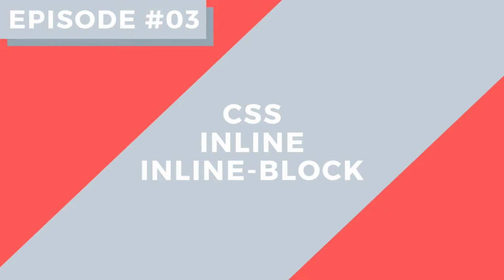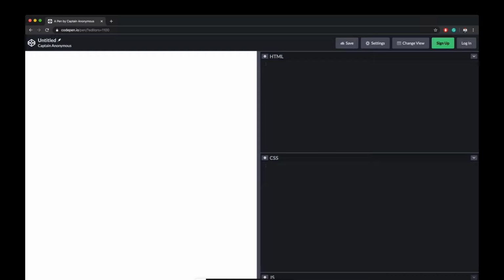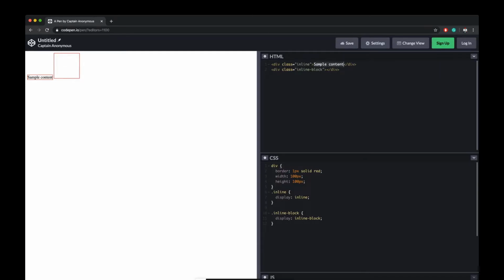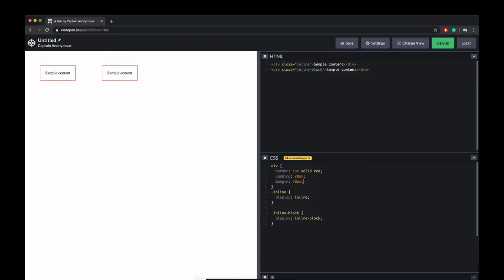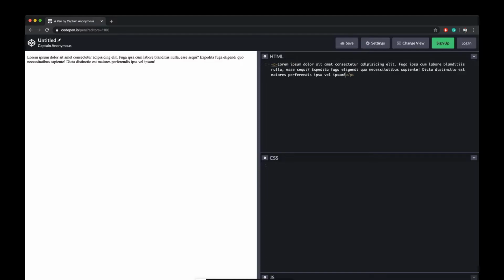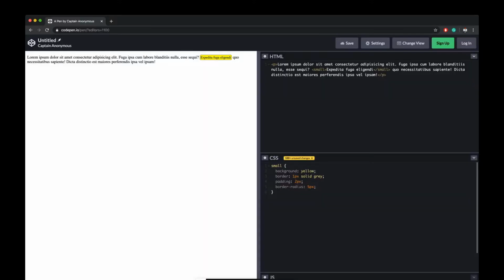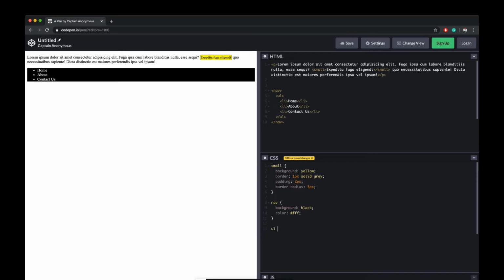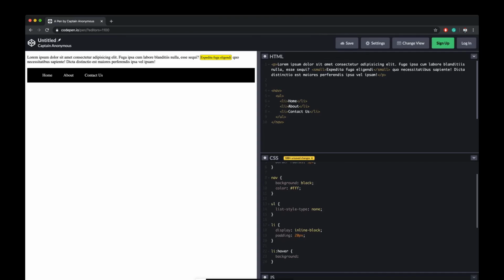CSS: Inline and Inline-Block Episode #003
Difference between inline and inline-block and did some simple example on using inline and inline-block.

Next Episode: CSS Display Block